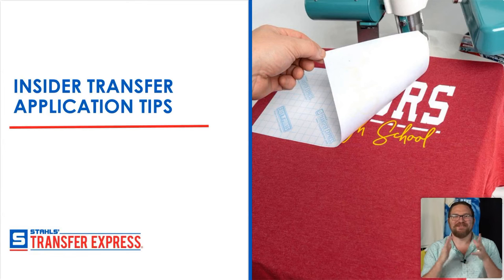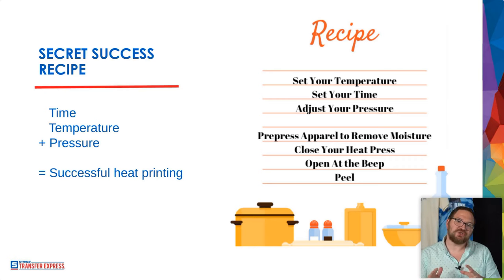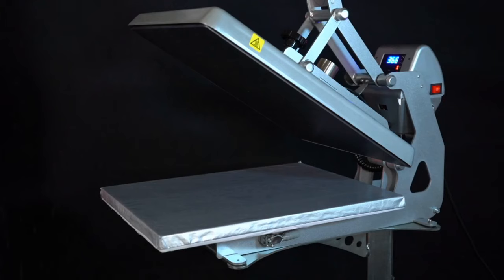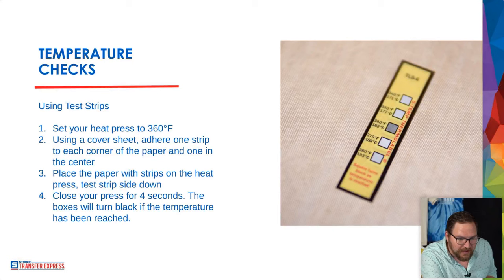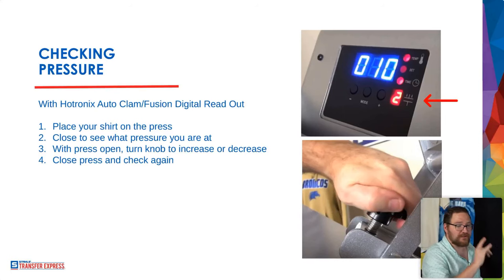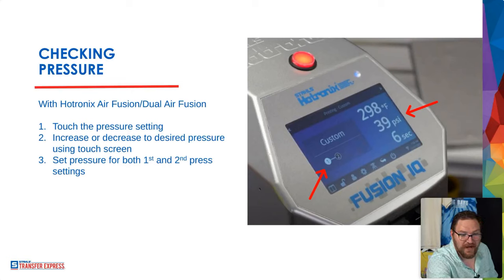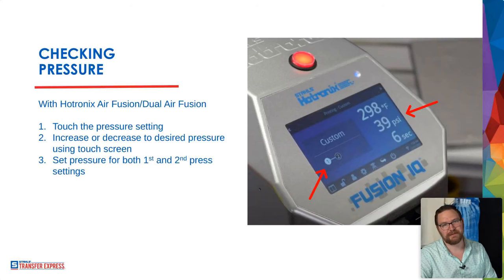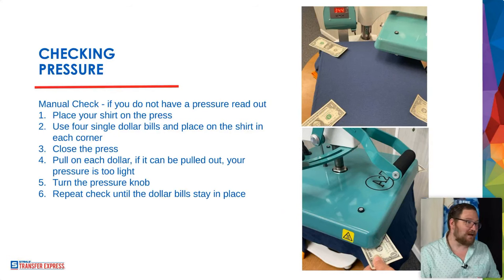Insider Transfer Application Tips [Transfer Express Webinar]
To have a good transfer application three variables must work together. The three keys are time, temperature, and pressure. At this webinar, we will look at some insider transfer application tips to guarantee you success every time you apply a transfer. With these insider secrets you will be a heat press wizard.

Learn:
• How to overcome pressure obstacles such as seams, pockets, zippers, and buttons
• An easy-to-use pressure check
• How to test your temperature
• Position and placement tips
• Peel definitions - cold vs hot and what they mean